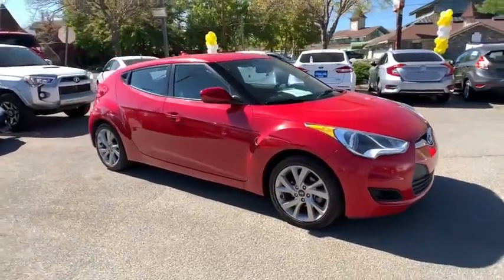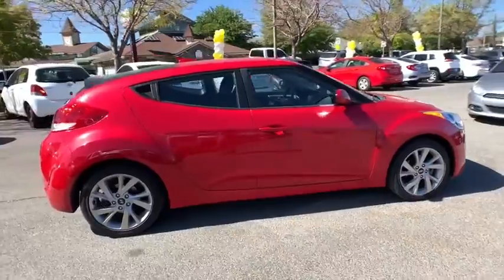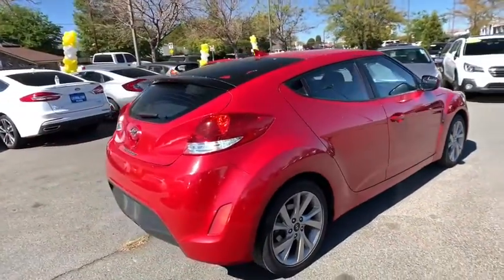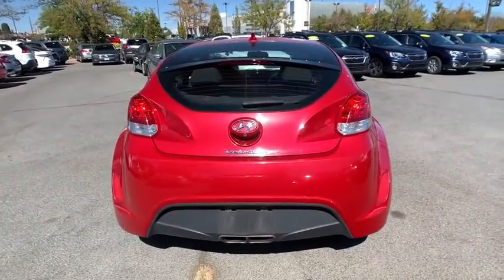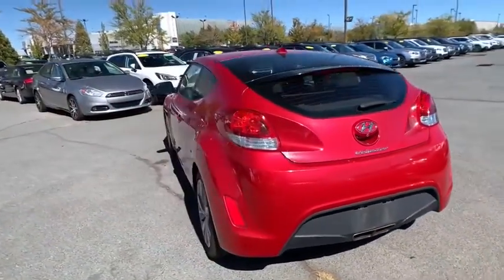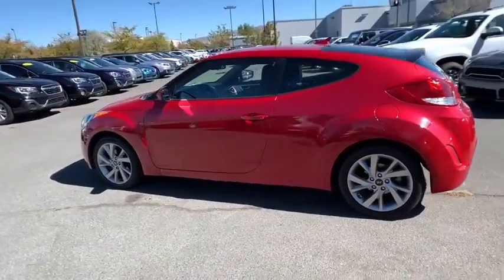2016 Hyundai Veloster Northern Nevada, Reno, Lake Tahoe, Carson City, Roseville, NV GU252743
BOSTON RED Used 2016 Hyundai Veloster available at Lithia Subaru of Reno in Northern Nevada. Servicing the Reno, Lake Tahoe, Carson City, and Roseville, NV area.
2016 Hyundai Veloster 3dr Cpe Man - Stock#: GU252743 - VIN#: KMHTC6AD0GU252743

GREAT MILES 49972! $500 below Kelley Blue Book! EPA 35 MPG Hwy/27 MPG City! BOSTON RED exterior and BLACK interior. iPod/MP3 Input Bluetooth CD Player Satellite Radio OPTION GROUP 01 Aluminum Wheels Back-Up Camera CLICK NOW! KEY FEATURES INCLUDE: Back-Up Camera Satellite Radio iPod/MP3 Input Bluetooth CD Player Aluminum Wheels. Rear Spoiler MP3 Player Keyless Entry Steering Wheel Controls Child Safety Locks. OPTION PACKAGES: OPTION GROUP 01. Hyundai Veloster with BOSTON RED exterior and BLACK interior features a 4 Cylinder Engine with 132 HP at 6300 RPM*. EXPERTS RAVE: KBB.coms review says In base form the Veloster is all about style comfort and a low price.. Great Gas Mileage: 35 MPG Hwy. A GREAT TIME TO BUY: This Veloster is priced $500 below Kelley Blue Book. MORE ABOUT US: At Lithia Reno Subaru youll get a great vehicle at a great price with the experience and dedication of our team behind you throughout the purchasing process and the duration of your ownership of your Subaru automobile. Our service to you does not end at the sale. Call us anytime with questions. Our entire team at Lithia Reno Subaru is here to help. If youre looking to purchase from a dealership dedicated to its customers come by Lithia Reno Subaru and experience our service for yourself! Price does not include $449 Dealer doc fee taxes and license fees. Price contains all applicable dealer incentives and non-limited factory rebates. You may qualify for additional rebates; see dealer for details.